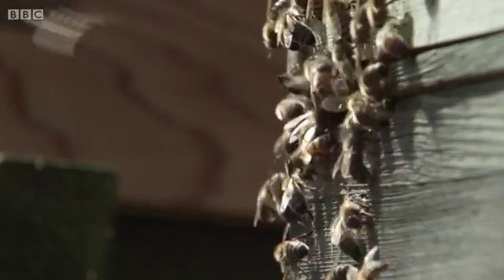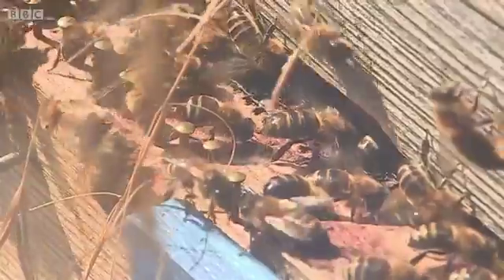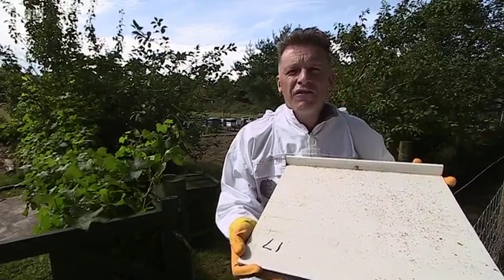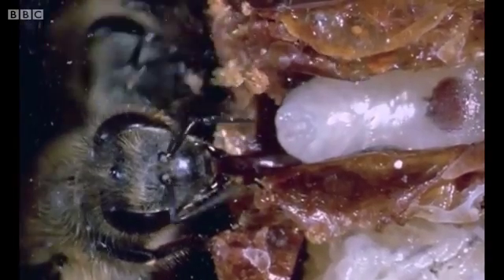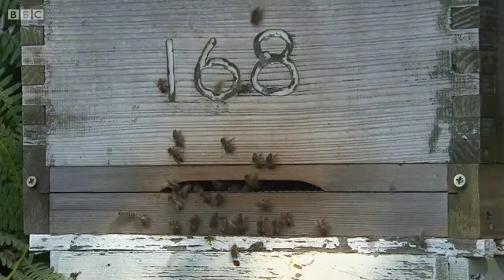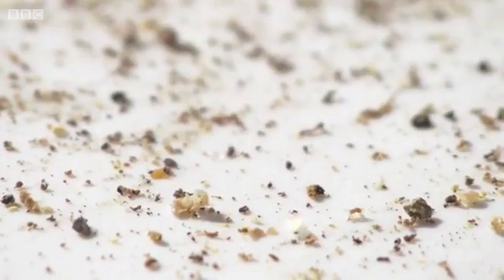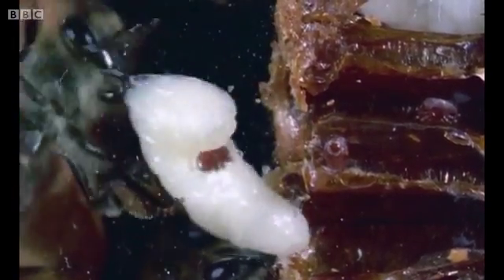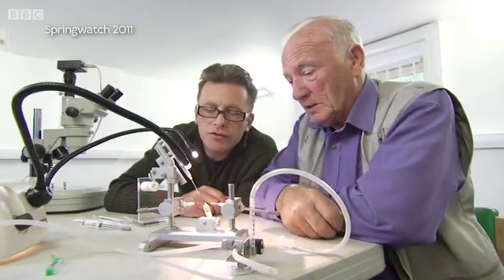Bees able to 'Immunise' themelsves Against Varroa (BBC Points West)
A VIDEO EVERY BEEKEEPER SHOULD WATCH!
Finally, some scientific proof and reassurance that not putting chemicals inside your beehive is a good thing (as if we really needed it anyway)! Bees are able to 'immunise' themselves against viruses causes by varroa mites, and the blanket treatment of varroa miticides destroys their own abilities to heal themselves, and adapt.